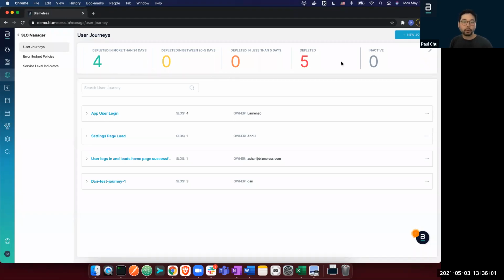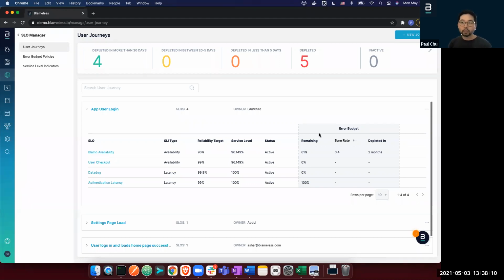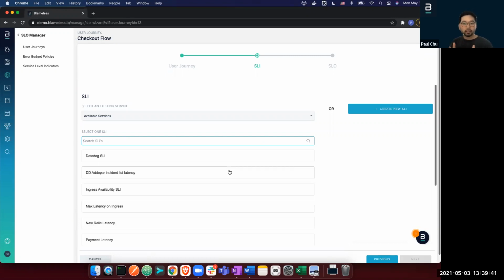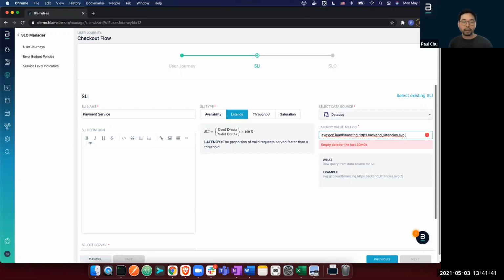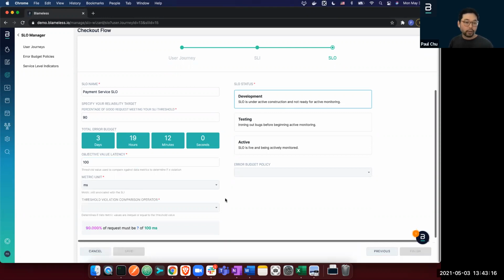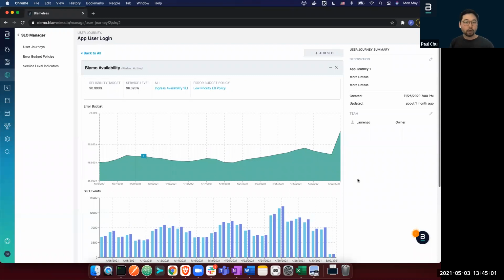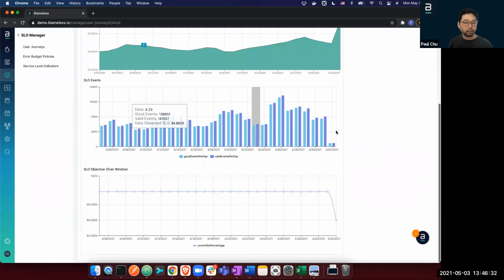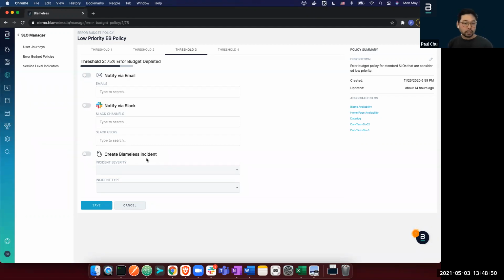SLOs: What, Why, and How?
What are SLOs, why are they important, and how can I start crafting them? We get these questions every day. In response, we’re hosting a webinar titled, “SLOs: What, Why, and How?” May 3, 2021 at 1 PM PDT.

Kurt Andersen (SRE Architect), Dan Genzale (Director of Infrastructure), and Nicolas Philip (Director PM) will be speaking with one another in a fireside chat about SLO best practices.